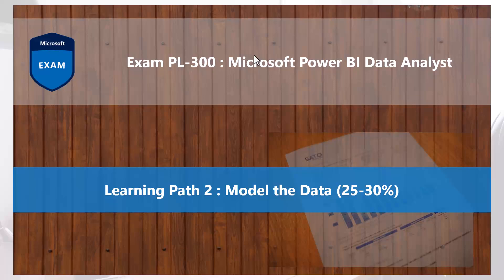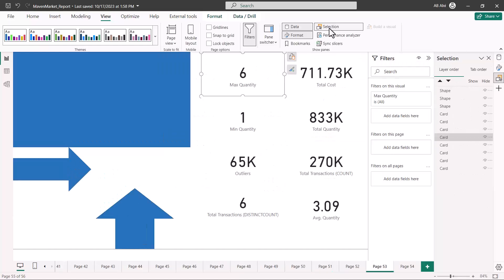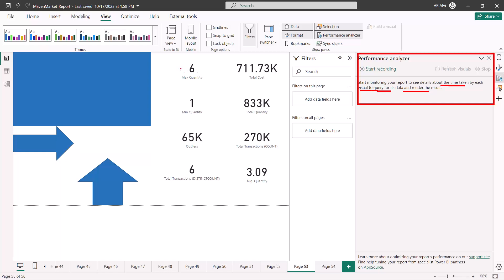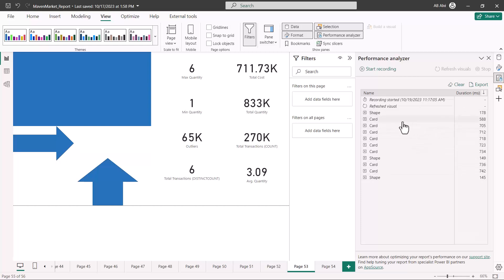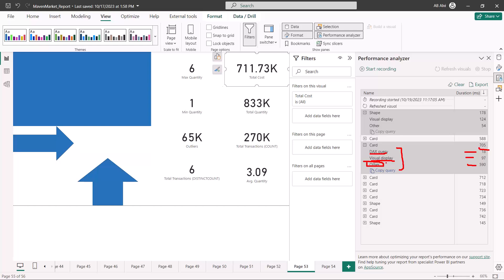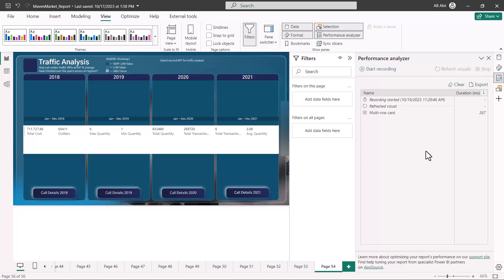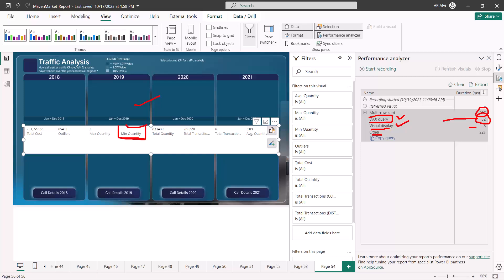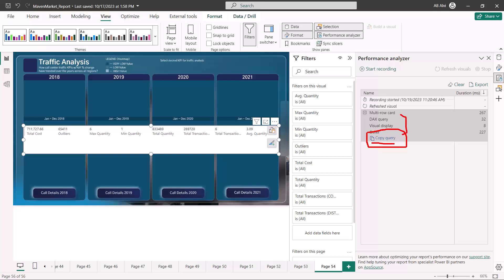94. Crack the Power BI PL-300 Exam Preparation - Poorly performing measures by Performance Analyzer